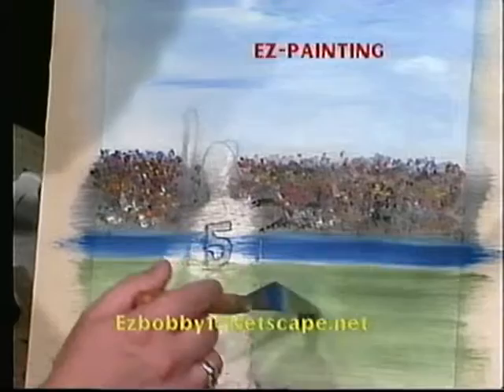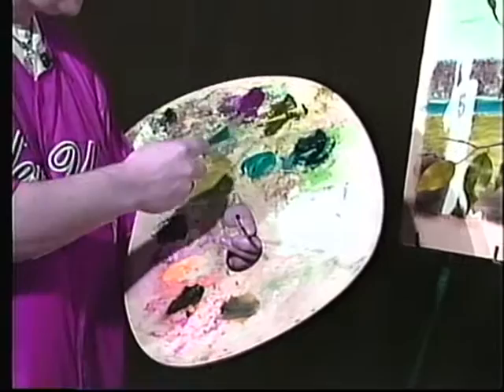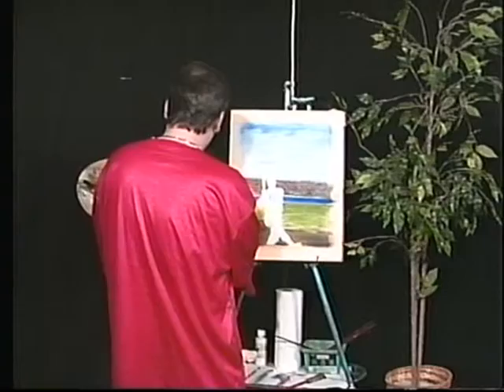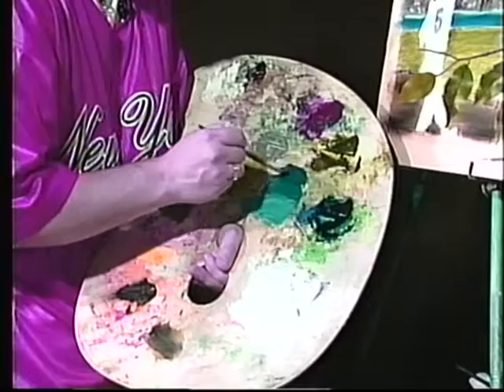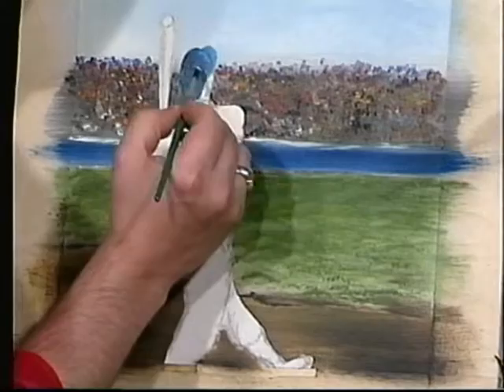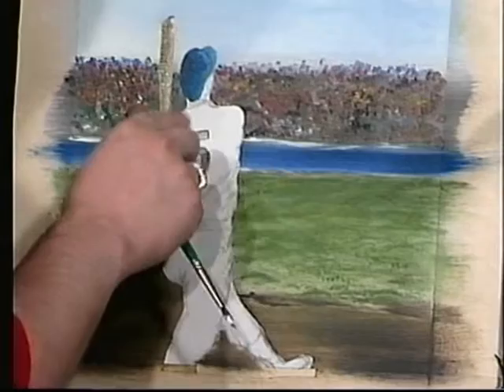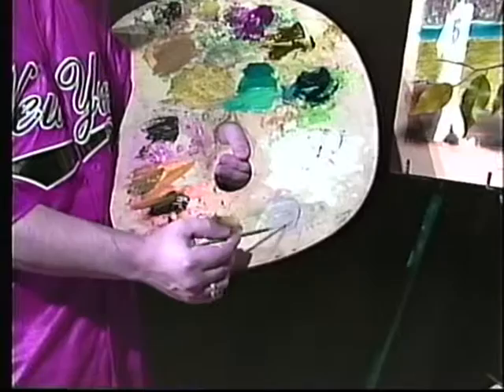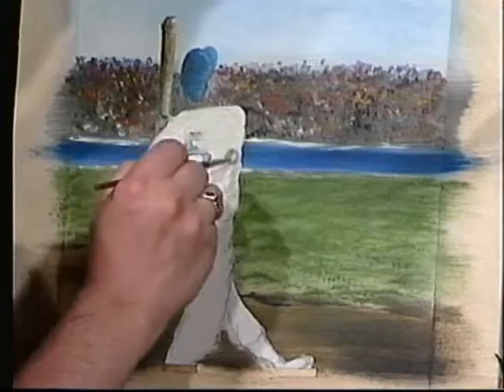Ball player E Z painting lost episode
Filmed in "02" painting of baseball player!